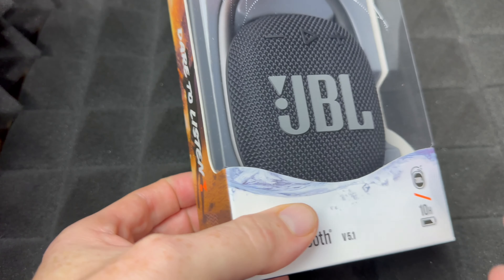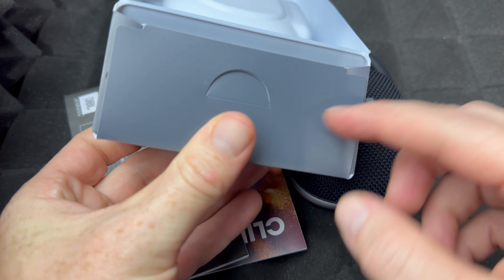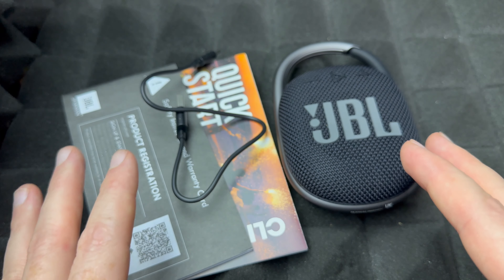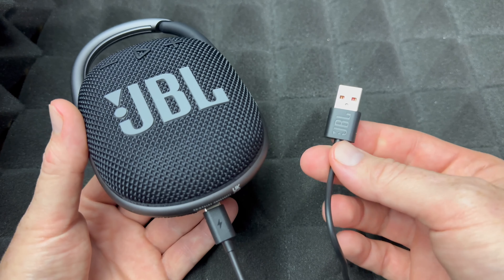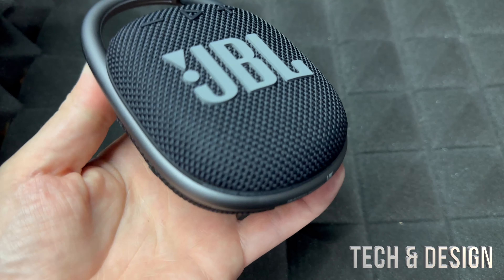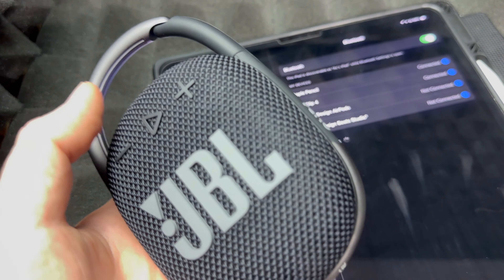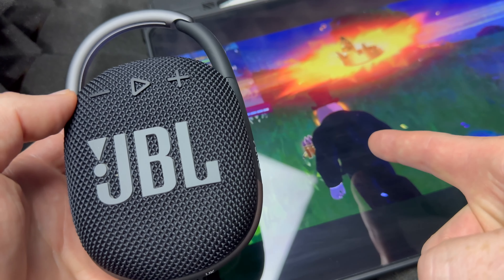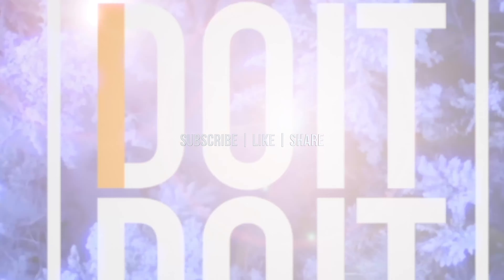JBL Clip 4 Waterproof Bluetooth Wireless Speaker - 2024 Unboxing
JBL Clip 4 Waterproof Bluetooth Wireless Speaker - Black
Play your soundtrack on every adventure with the JBL Clip 4 wireless speaker. Equipped with Bluetooth technology, it pairs right with your smartphone or other device so you can stream your favourite playlists in a snap. It's ruggedly designed to be both waterproof and dustproof so it's perfect for taking a long on hikes, camping trips, and other excursions.

What's included:

JBL Clip 4
Type C USB Cable
Quick Start Guide
Warranty Card
Safety Sheet
Bluetooth 5.1 technology makes it easy to stream music from your compatible phone or tablet
JBL Pro Sound provides a rich, immersive audio experience
Rechargeable lithium-ion polymer battery delivers up to 10 hours of playtime on a single charge
IP67 rating means the speaker is dustproof and waterproof, so you can take it virtually anywhere
Compact size with an integrated carabiner allows you to clip the speaker to your belt or backpack